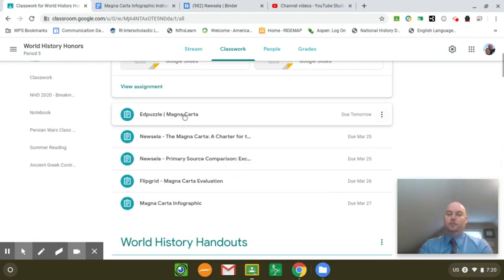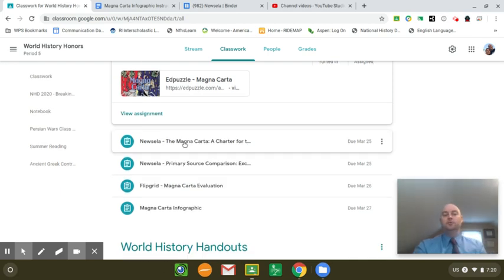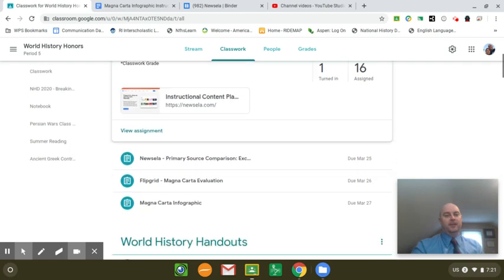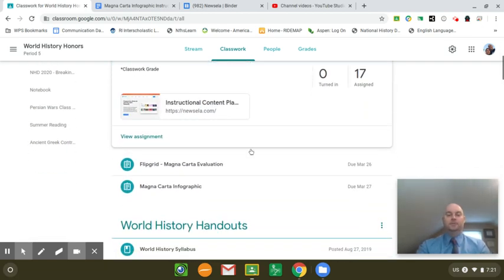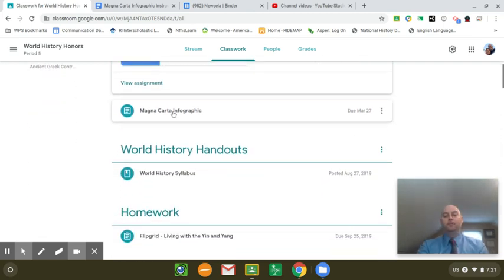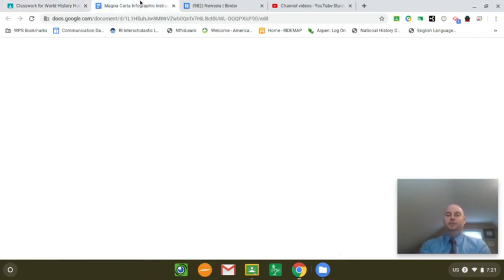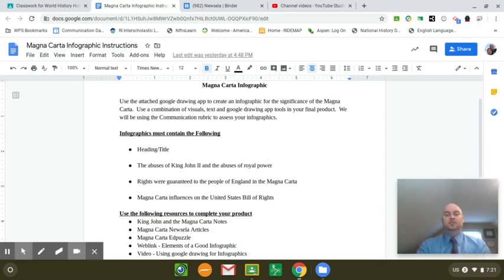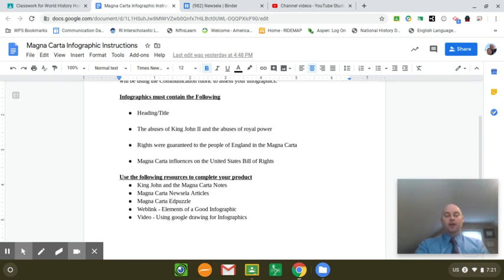March 23 Intro World Honors